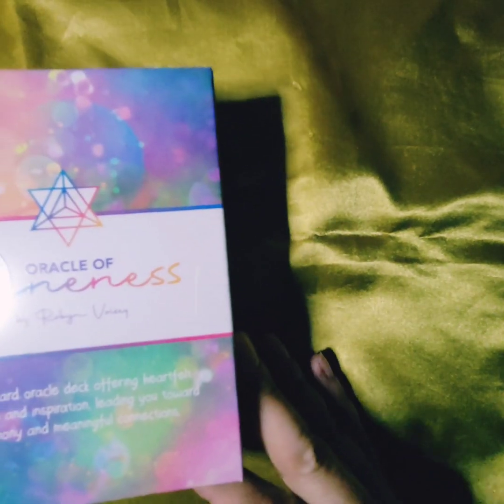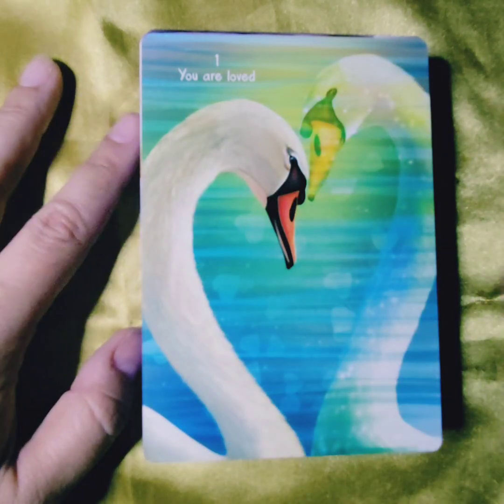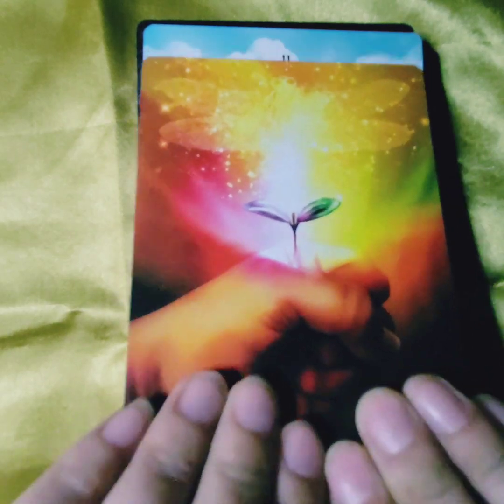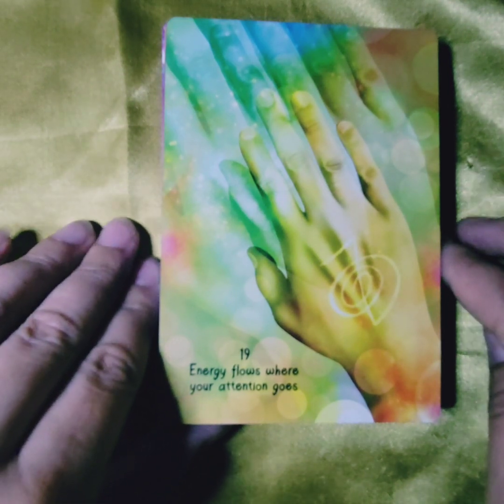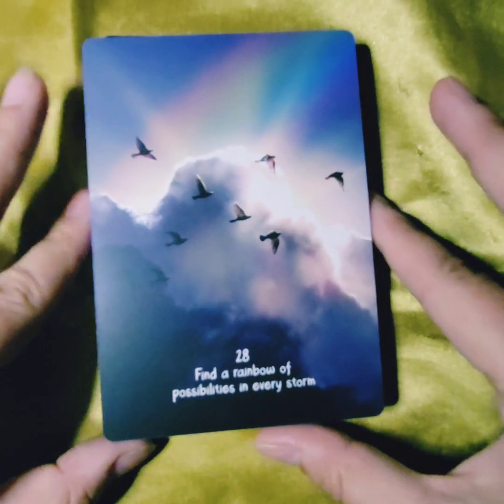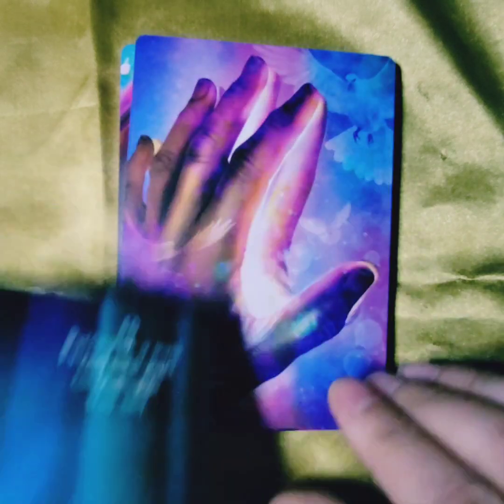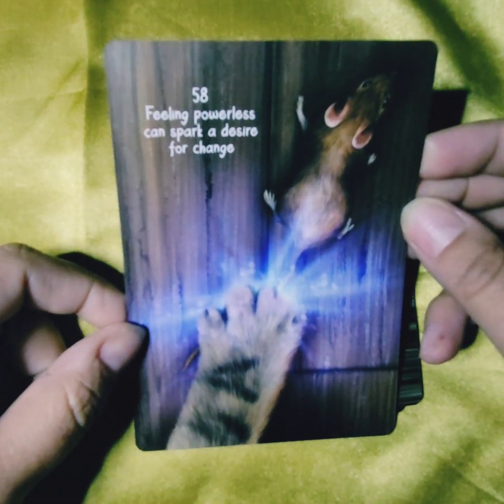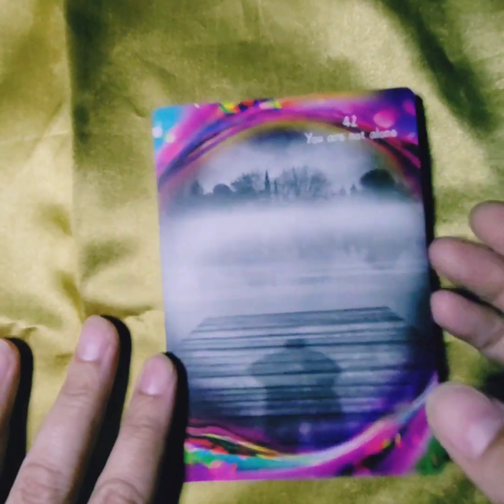First Impressions walkthrough of Oracle of Oneness by Robyn Voisey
We are taking a deep dive into the Oracle of Oneness by Robyn Voisey.  This indie was available as a Kickstarter and I have been waiting patiently to get my grubby hands on it, if you are looking to get your beautiful hands on it they are available

➡Instagram as @sarahsemporiumunique. Install the app to follow my photos and videos.

music/ audio by: Sweet Love DayFox